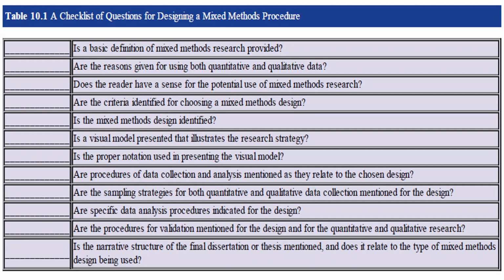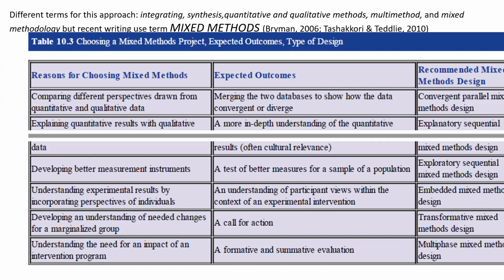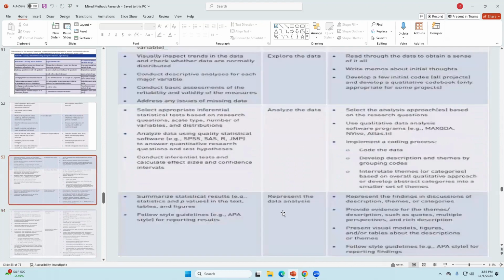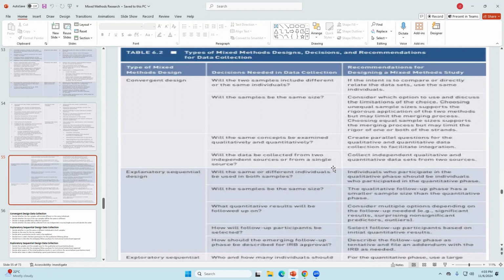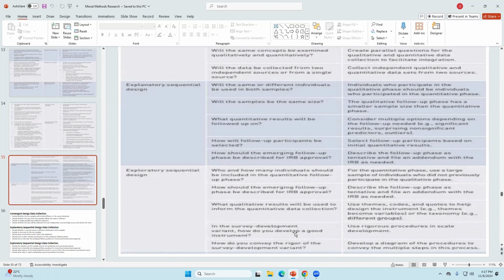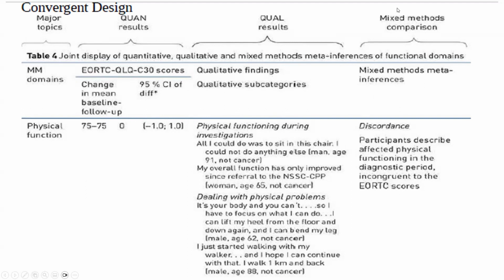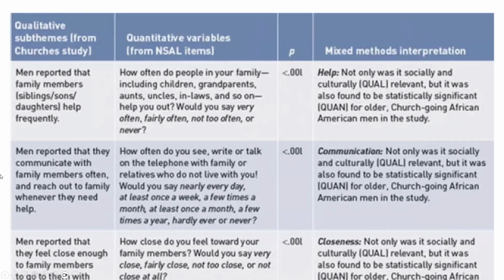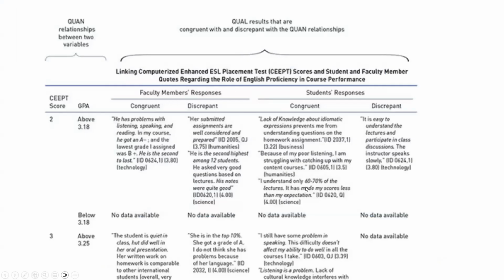Mixed Methods Research Design Details Part 2